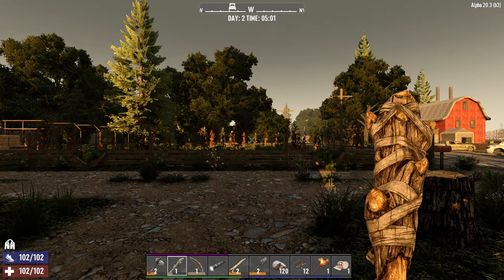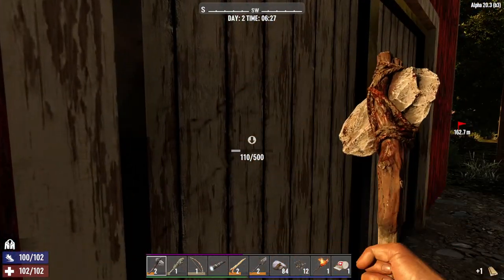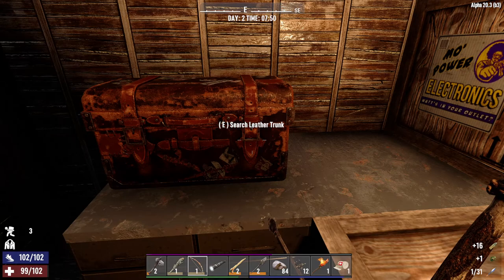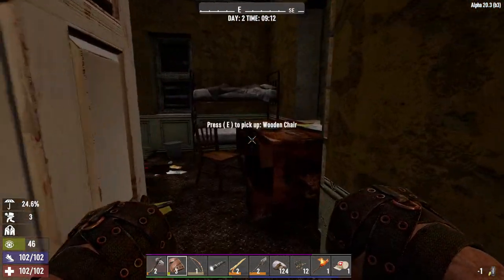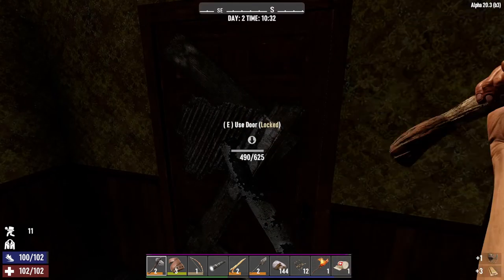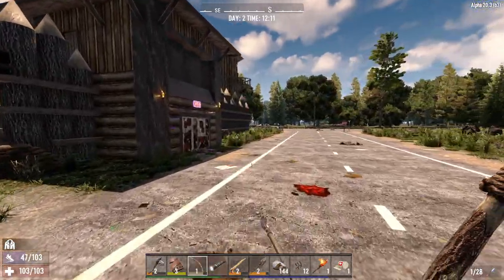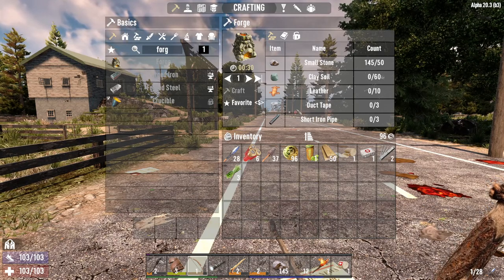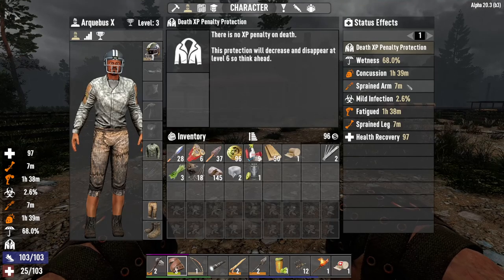7 Days to Die - Let's Play Poorly - Ep 3 - punchin' and screamin'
We put on some knuckles... and then the knuckles come for us.